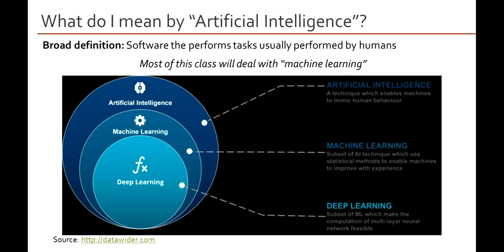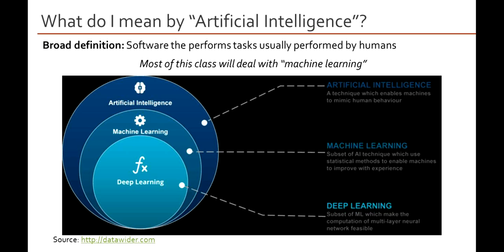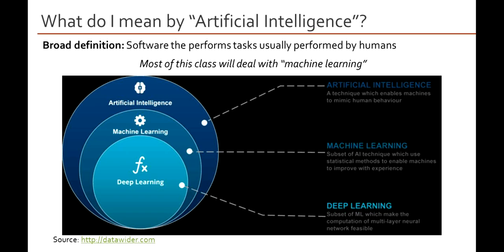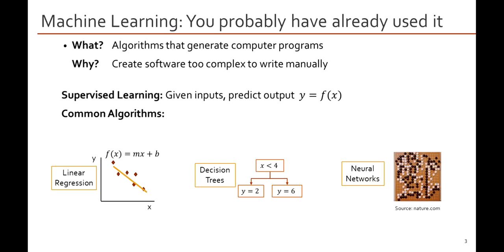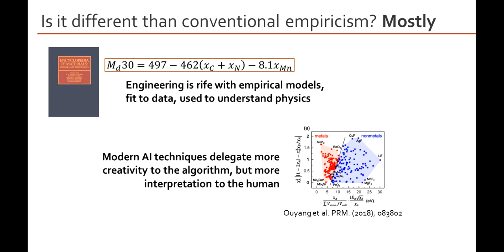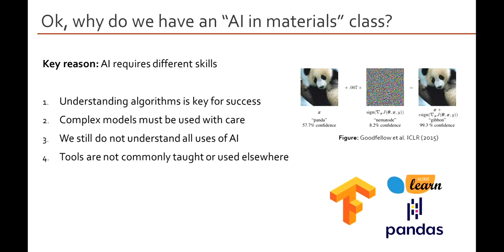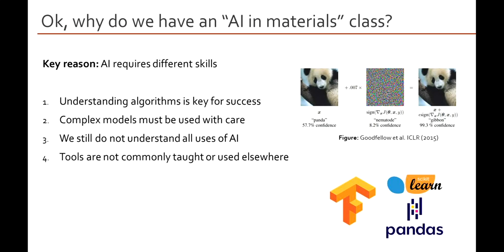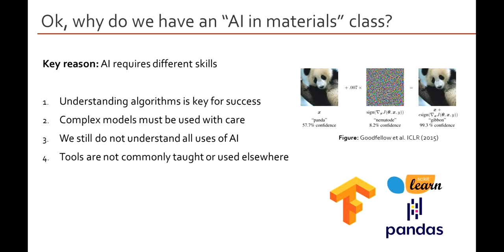Lecture 1: Welcome to Applied AI for Materials Science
The first lecture in a course on "Applied AI for Materials Science and Engineering." It covers how AI is different than conventional materials modeling techniques, and introduces the techniques and challenges to using them we'll discuss in later lectures.